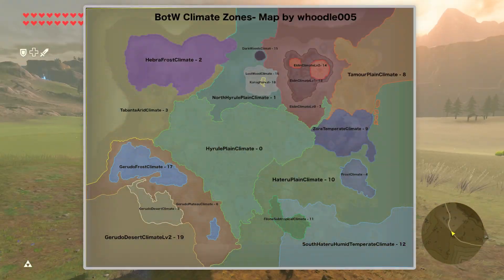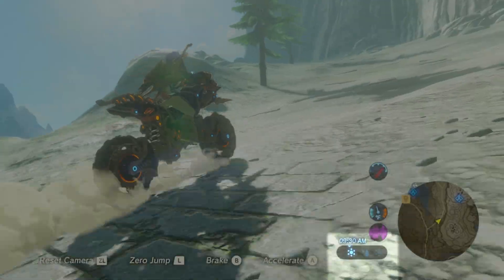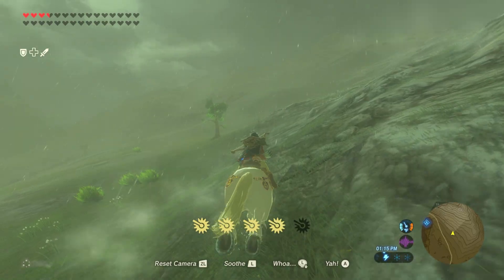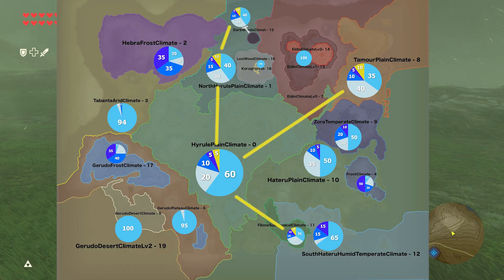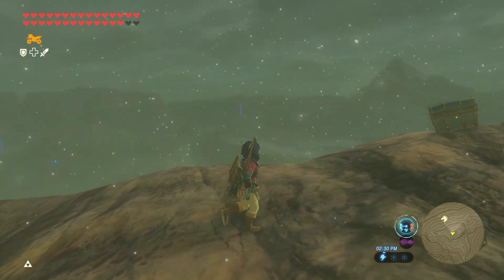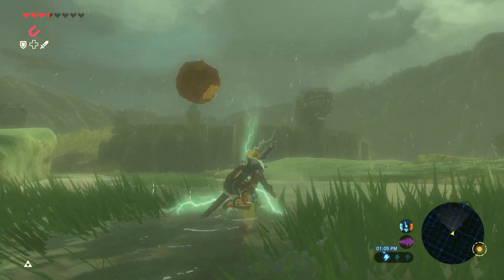The STATS behind Weather in Breath of the Wild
When does it rain, when does it snow? Watch this video, and then you will know!

(based on the climate zone map by whoodle005)

My Discord Server!! A fun, active Zelda community!!

How does the weather work in Breath of the Wild?